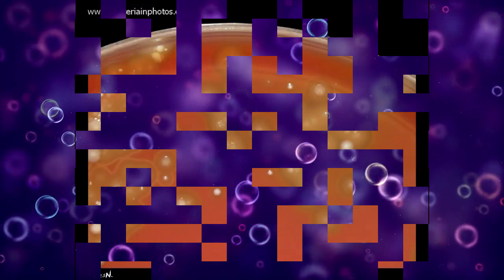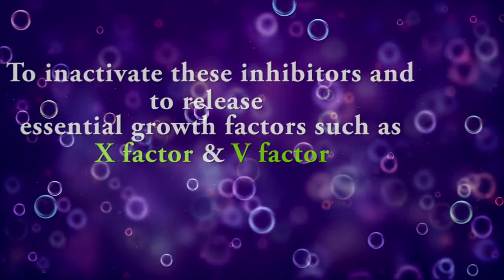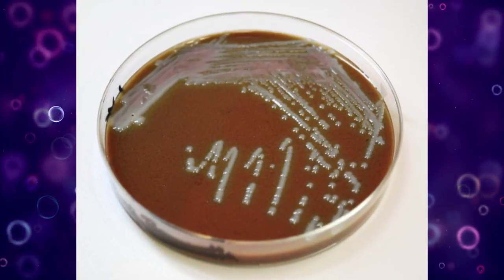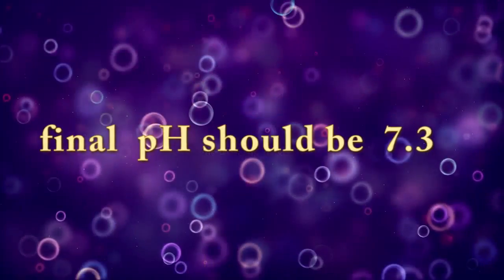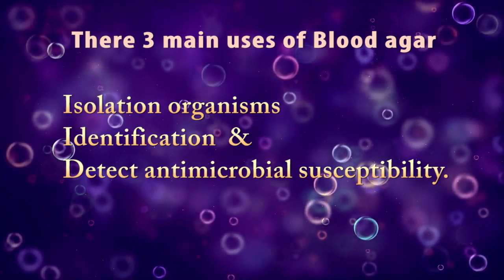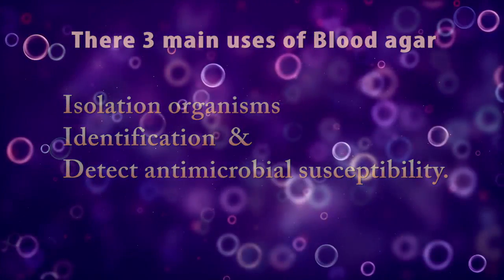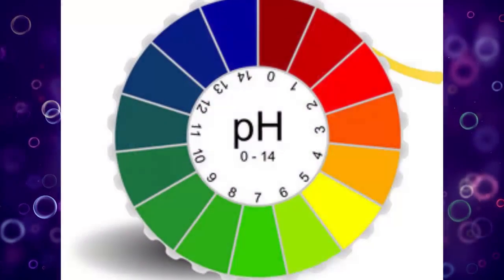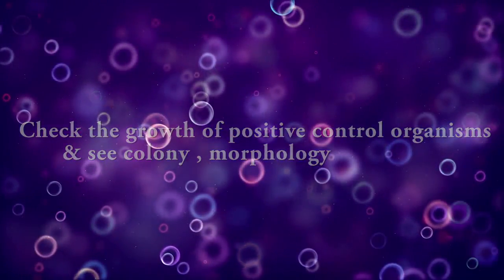What is Blood Agar Media ? ( Complete & Clear Overview )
HELP ME !!!

Video Script :-

Blood Agar  Media

Blood agar is an enriched media , which capable of growing a range of microorganisms of clinical significance.
Fastidious organisms, such as streptococci, do not grow well on ordinary growth media.
BUT Blood agar is a type of growth medium that encourages the growth of bacteria, such as streptococci, that otherwise wouldn’t grow.
Also Blood contains inhibitors ,  for certain bacteria such as Neisseria and Haemophilus genera and the blood agar must be heated to inactivate these inhibitors and to release essential growth factors such as x factor & V factor .
But When Heating of blood agar converts it into chocolate agar and supports the growth of these bacteria.

Blood agar can be made selective for certain pathogens , by the addition of antibiotics, chemicals or dyes. Examples includes crystal violet blood agar to select Streptococcus pyogens from throat swabs, and kanamycin or neomycin blood agar ,  to select anaerobes from pus.

Composition Of Blood Agar

Blood agar media consist of  ,
Pancreatic digest of casein
Papaic digest of soy meal
0.5% NaCl
Agar
Distilled water   &
5% Sheep Blood

Combine of  the ingredients and final  pH should be  7.3
Uses Of Blood Agar Media

There 3 main uses of Blood agar , they are
Isolation organisms
Identification  &
Detect antimicrobial susceptibility.

After  spreading specimen on blood agar media , can be examine isolated pathogen organisms colonies on blood agar media.  So blood agar really important to Isolate medically significant organisms.
Also blood agar media gives good colony appearance  , hemolysis patterns such as Alpha , Beta & gama  & pigment production.

Quality control of Blood Agar

Using Quality control of blood agar , we  can identify whether our media in good quality or not , If not we have to discard all media

There several method to Quality control Blood agar ,
The pH of the blood agar range should from 7.2 to 7.6 at room temperature.
Incubate the plates in a carbon dioxide enriched atmosphere at 35-37°C overnight & check there any contamination present or not
Check the growth of positive control organisms & see colony , morphology ,
In this case these positive control organisms must grow on blood agar media & gives identical colony morphology ,  So
Staphylococcus aureus -  should give good growth with white coloured colonies
Streptococcus pyogenes - should give good growth with pale colonies and beta haemolysis
And Streptococcus pneumonia - should give good growth with gray coloured colonies & alpha hemolysis